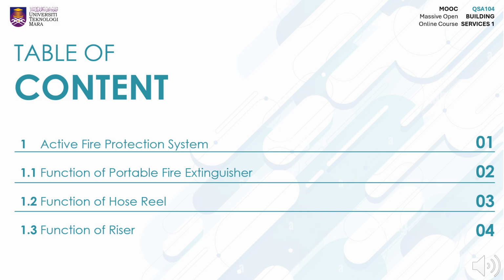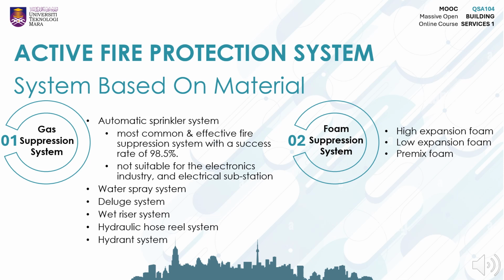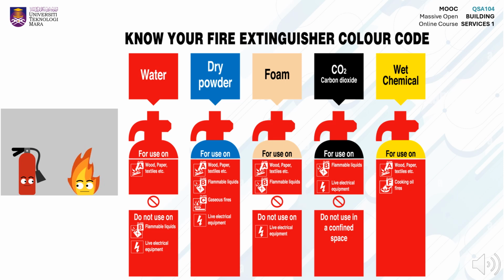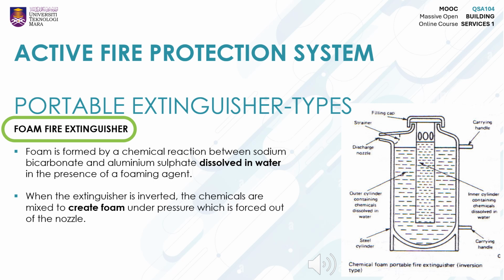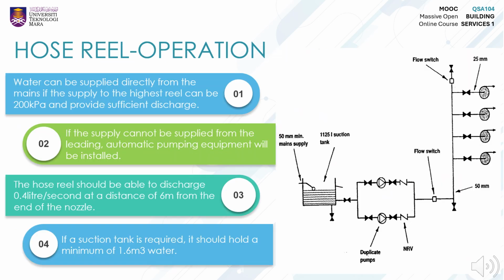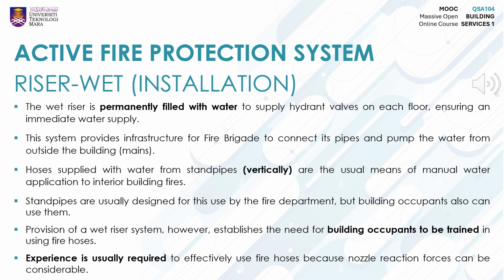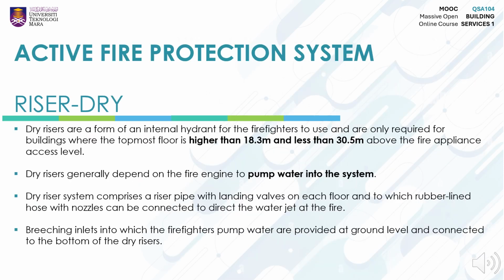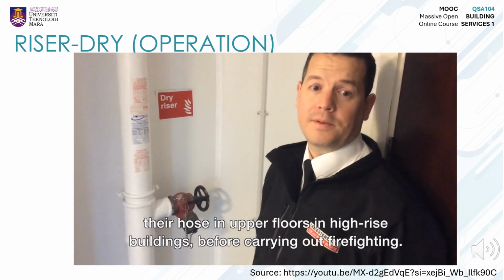TOPIC 1: ACTIVE FIRE PROTECTION SYSTEM I